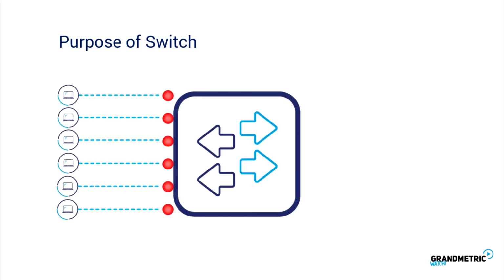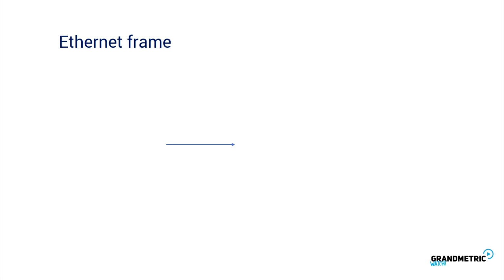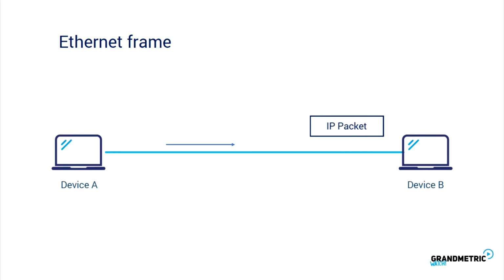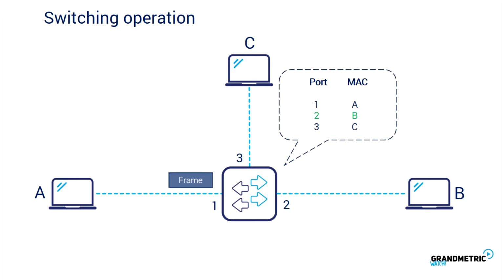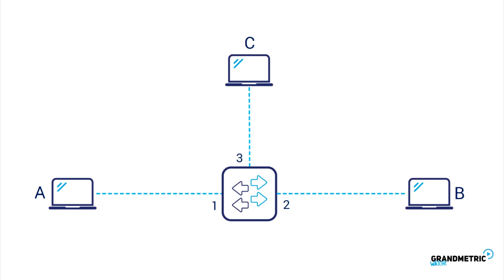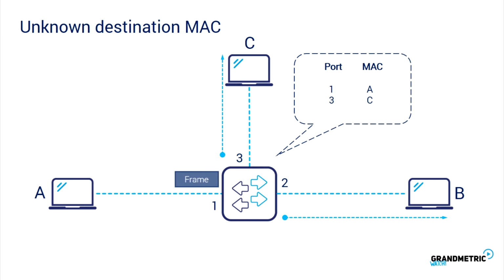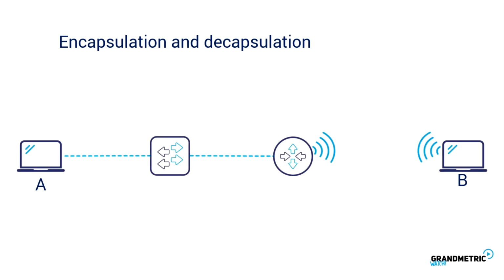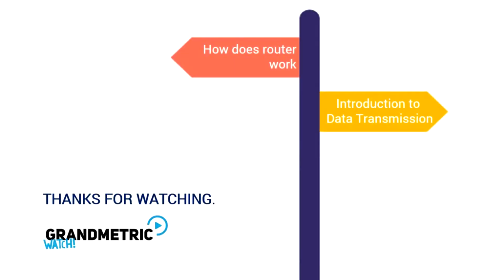Network Fundamentals - 03 How Switch Works?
Have you ever wondered how does switch work?